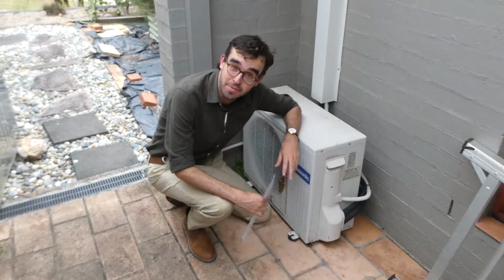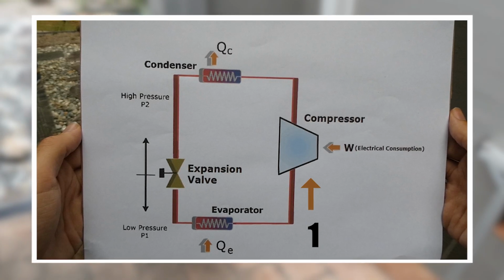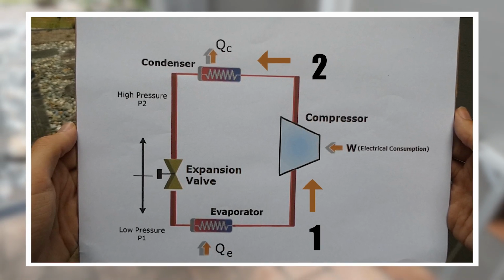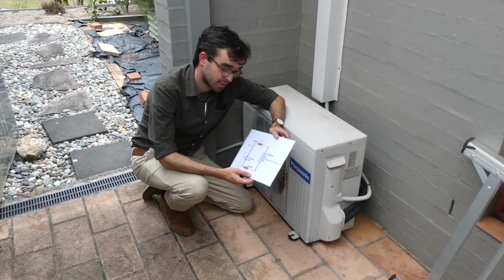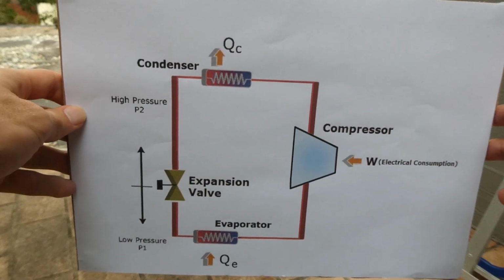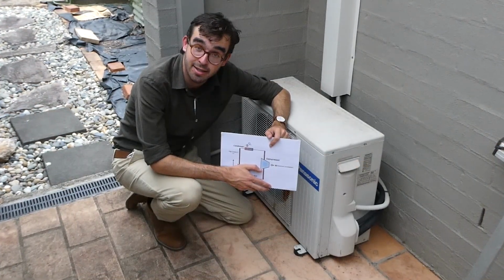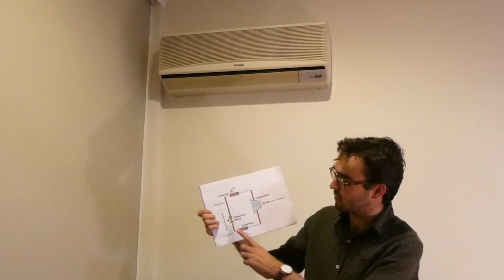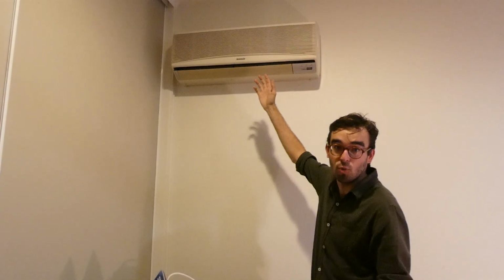How Are Houses Cooled? | Air Conditioner & Refrigeration Cycle Simply Explained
The idea of this video is to simply explain the workings of an air conditioner. Air conditioners utilise the vapour compression/refrigeration cycle to remove heat from the space you want cool before releasing it back into the environment. There is a lot more information that could be included, but I think this video allows a good conceptual understanding for the general population and people studying engineering at university.

Some of the picture quality might be slightly poor as I have zoomed in on the frame. I am still experimenting with the filming method!